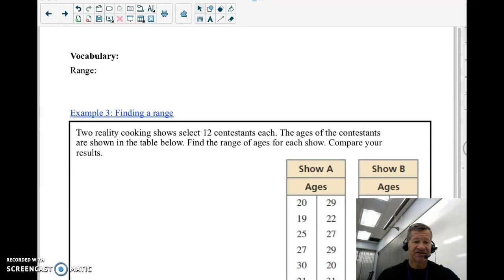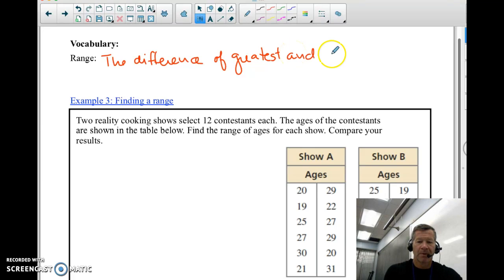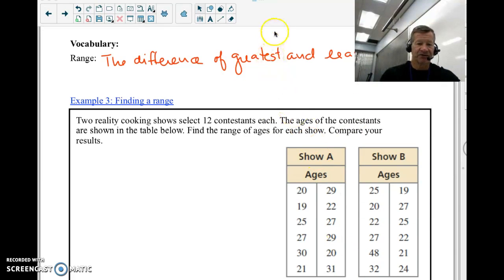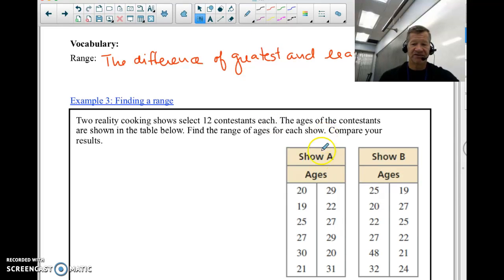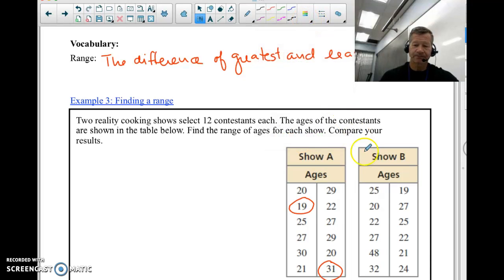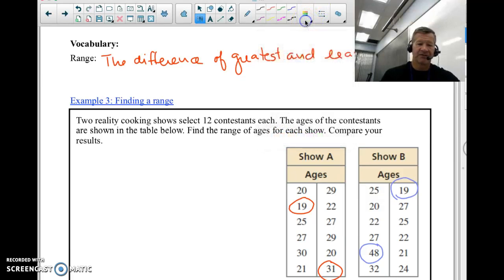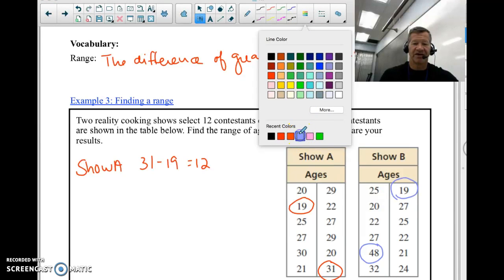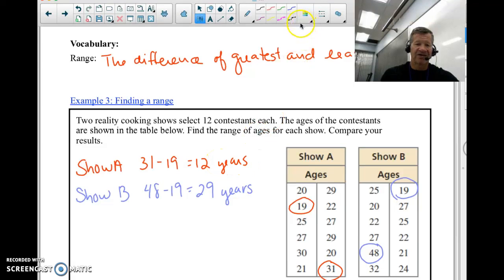7.1 Example 3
Define Range. Find the range of  set of data.